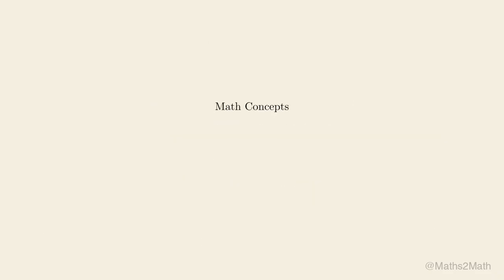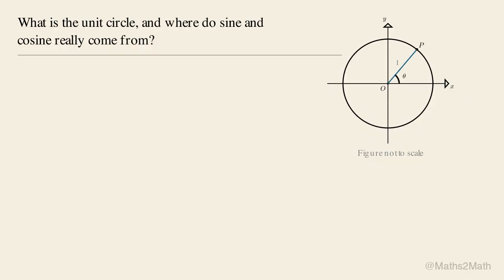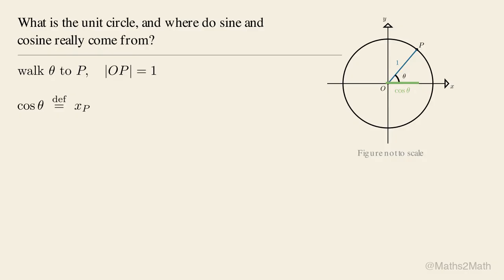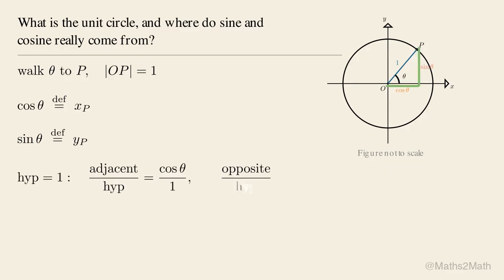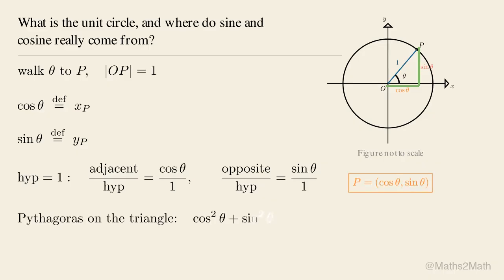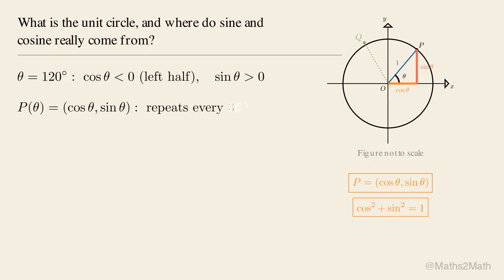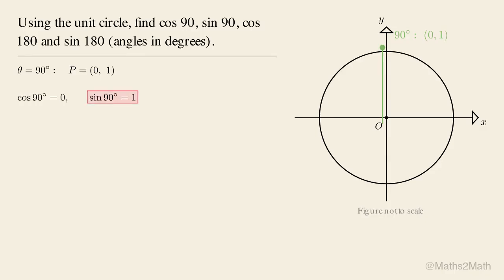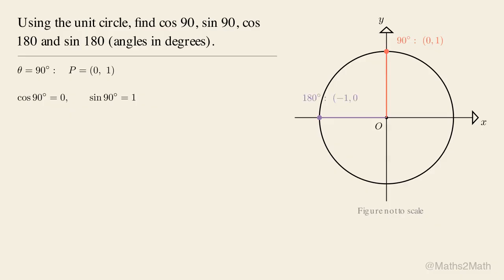Unit Circle - where sin and cos really come from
Unit Circle - where sin and cos really come from. Sine and cosine are the coordinates of a point walking the unit circle: we build the definition, recover the school triangle and cos squared plus sin squared equals one, go past ninety degrees, and read off values at ninety and one eighty.

Chapters:
0:00 Introduction
0:17 Sine and cosine on the circle
2:24 Reading values off the circle